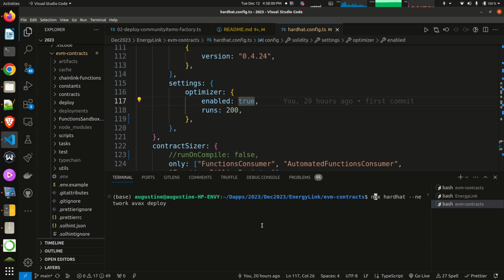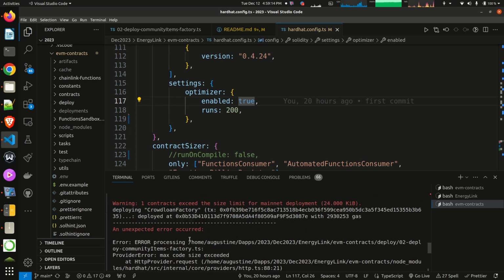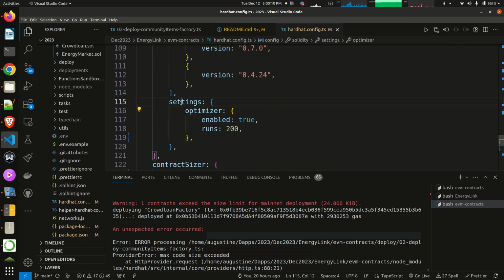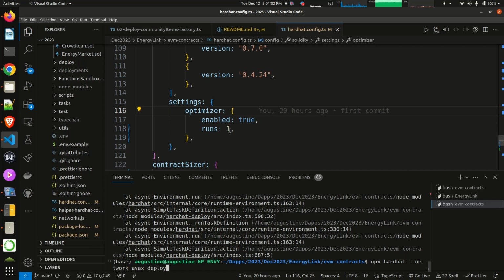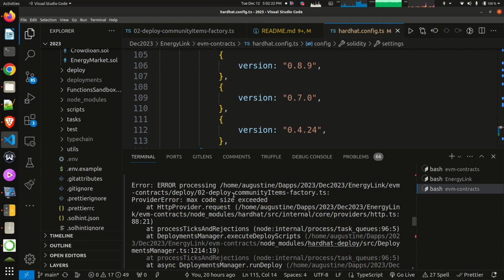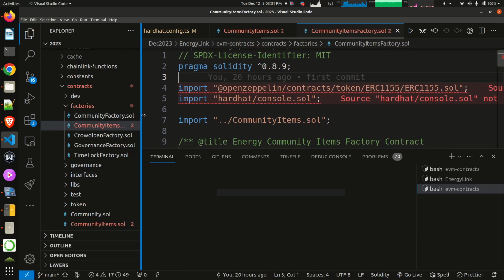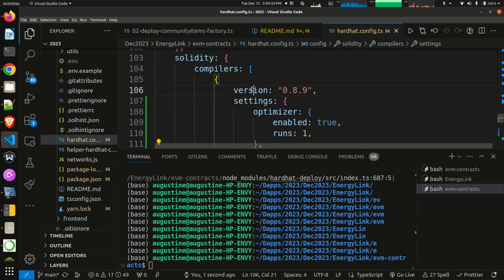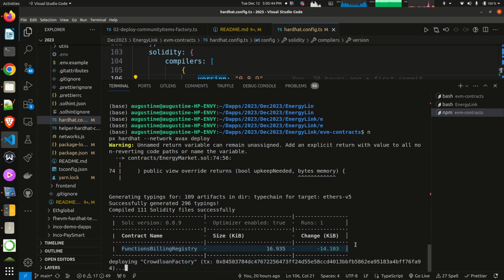ProviderError: max code size exceeded at HttpProvider.request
Error Code when deploying solidity smart contract whose size is large. Use the Optimization setting in your hardhat.config as shown below
you need to mention the optimization settings inside the version since Hardhat execute

multiple solidity version code.
solidity: {
        compilers: [
                version: "0.8.9",
                settings: {
                    optimizer: {
                        enabled: true,
                        runs: 1,

                version: "0.7.0",
                version: "0.4.24",
        settings: {
            optimizer: {
                enabled: true,
                runs: 1,